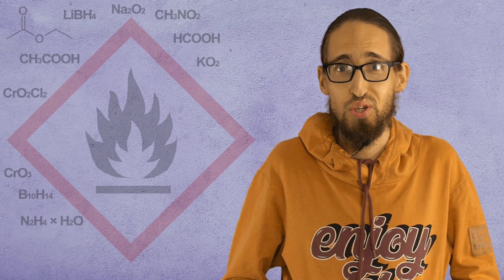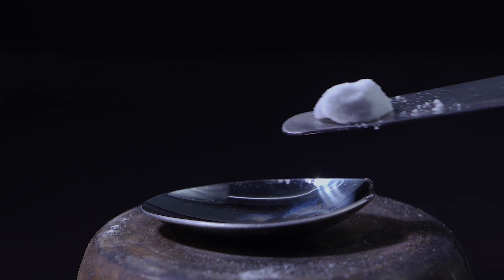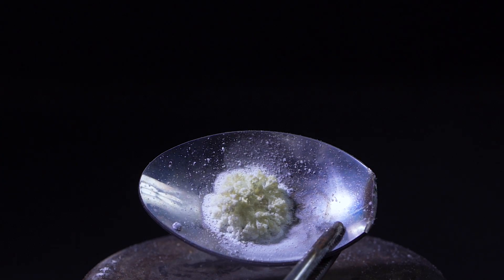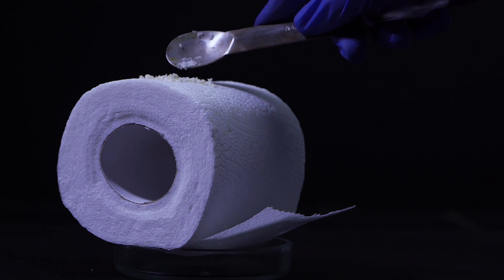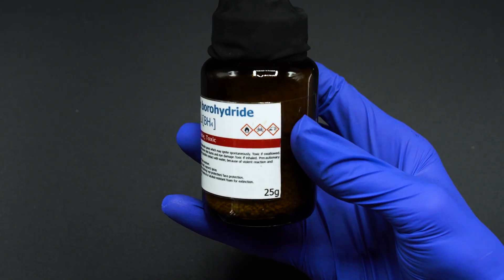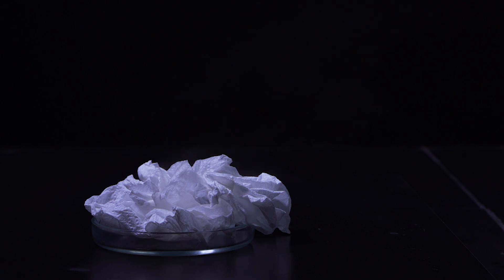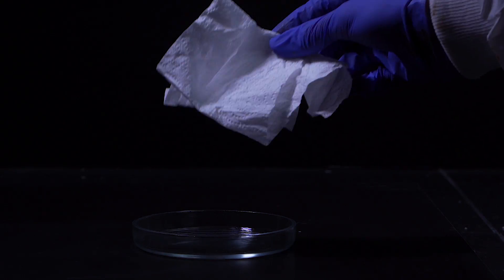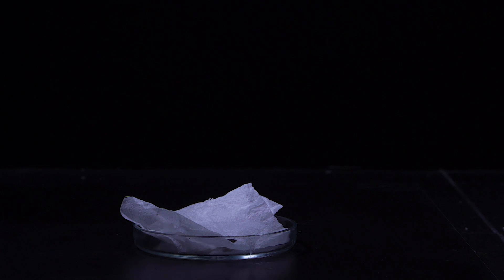5 NEW ways to make FIRE without matches!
In this video I’ll show you five new ways to make fire in a lab without matches, that you probably won’t use anymore. You’ll just know you have them :D